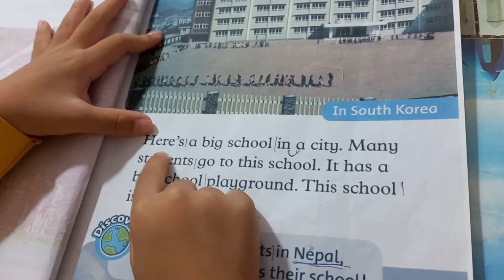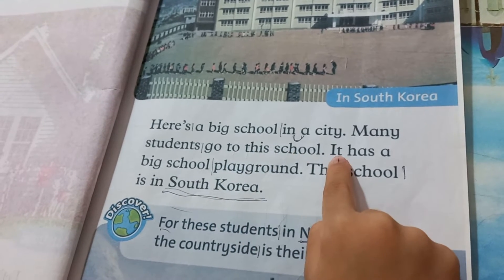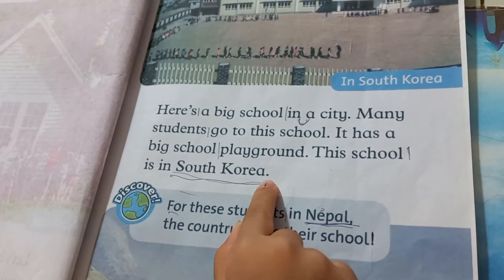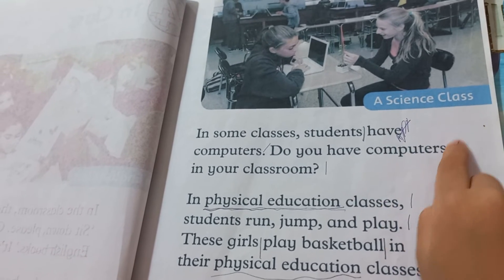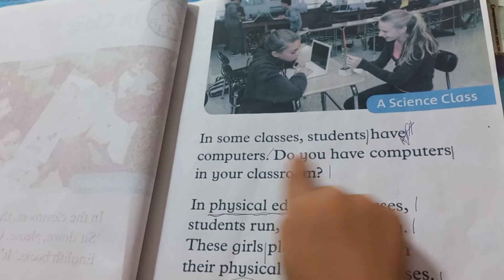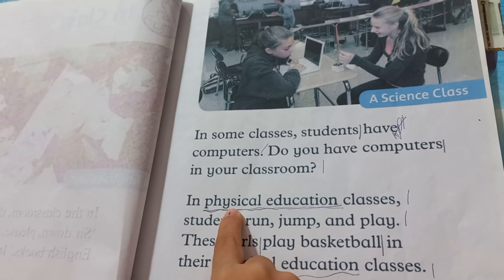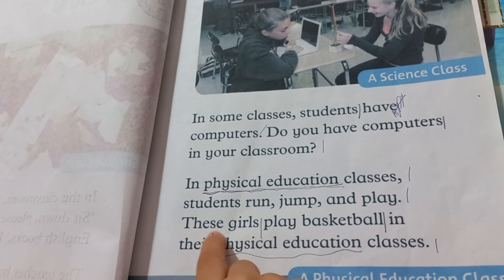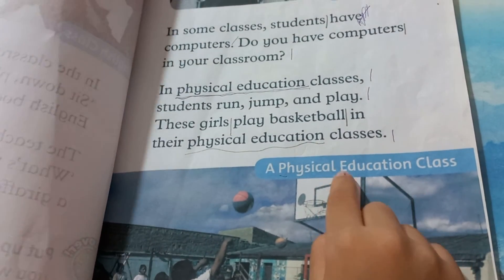Oxford Read and Discover - Schools - Chapter 1 - 4 | Read by Johnny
29. Mèo và Chuột - Truyện mẹ kể con nghe trước giờ đi ngủ - đọc bởi Johnny 4 tuổi
28. Flap your Wings by P.D. Eastman - Beginner Books - I can read it all by myself
17. Beginner Books - Go, Dog. Go! by P.D. Eastman - I Can Read It All By Myself
16. Beginner Books - Are You My Mother? by P.D. Eastman - I Can Read It All By Myself
5. Bé học và chơi với bảng chữ cái tiếng Anh | Learn the Alphabet in English